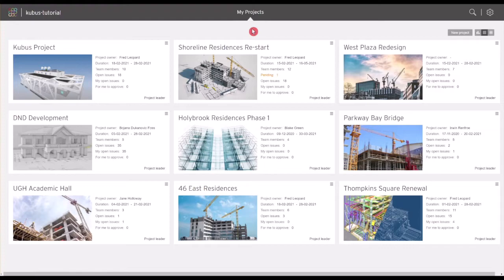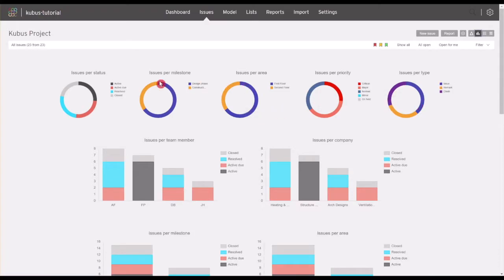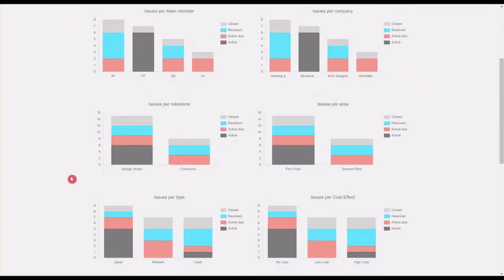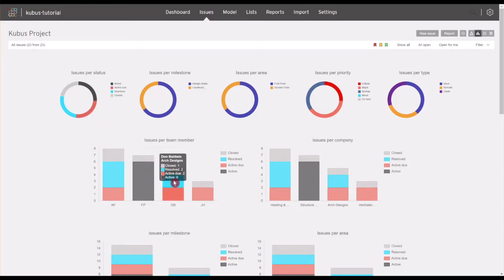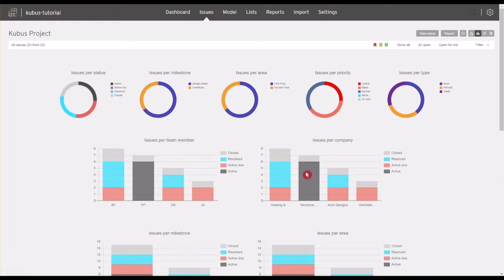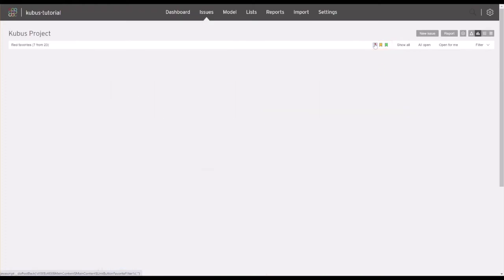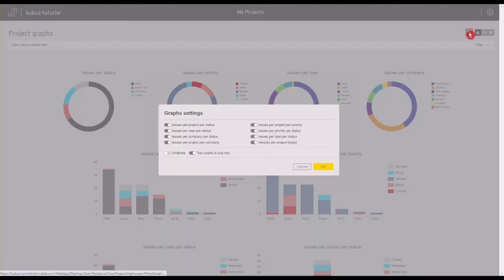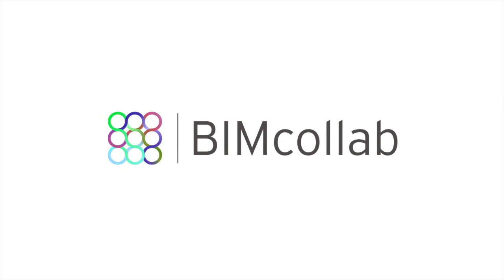BIMcollab Quick Start: How to use graphs to monitor project progress and workload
In this video we will review how to monitor your BIMcollab project progress and workload through graphs.